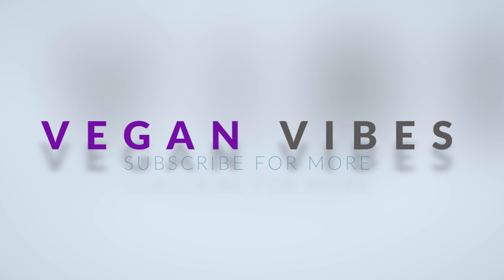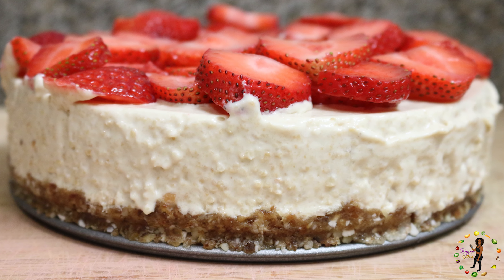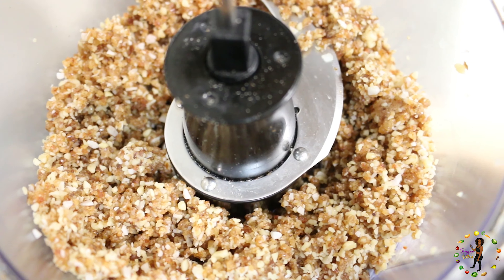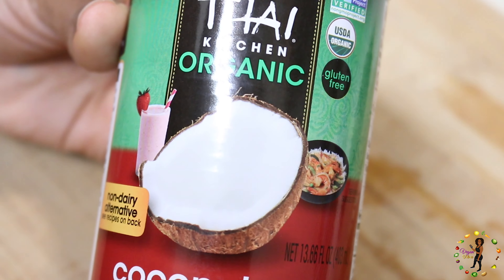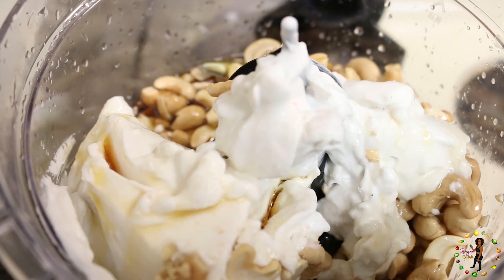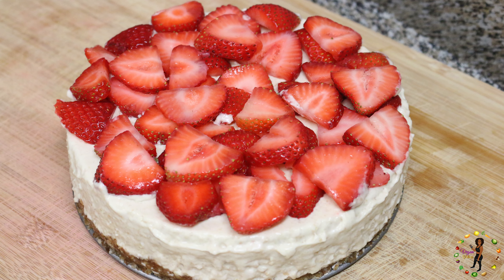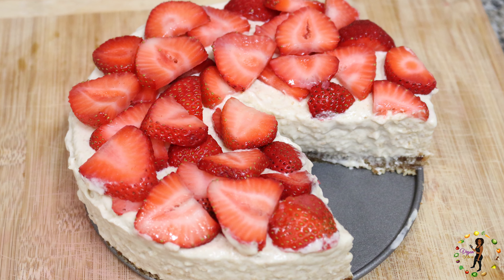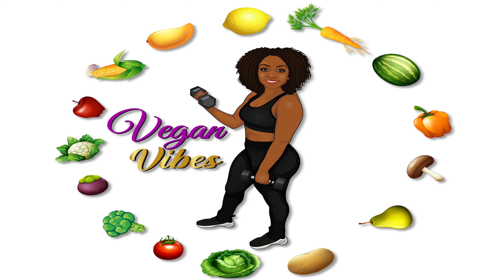Raw Vegan Strawberry Cheesecake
In this video I show you how to make an amazing raw vegan strawberry cheesecake. It is very sweet and delicious. It will satisfy any sweet tooth and is great for any occasion.

The Crust:
1 cup Dates
1 cup Walnuts
1/4 cup of coconut shreds

The Filing:
1 can full fat coconut milk
2 cups soaked cashews
1 cup maple syrup
1/2 lemon
1/2 tsp vanilla extract

Toppins:
Fresh organic strawberries